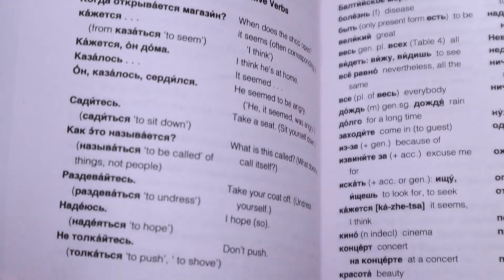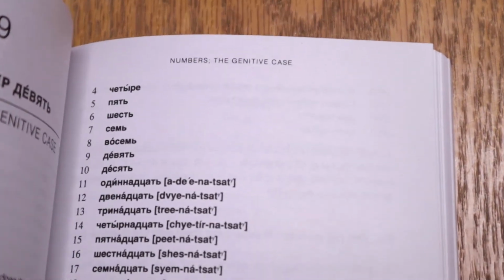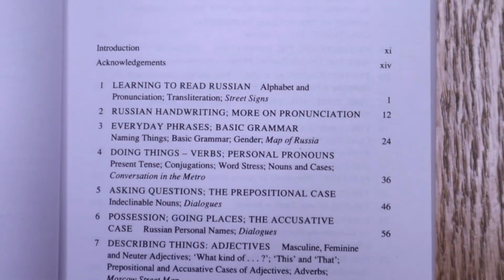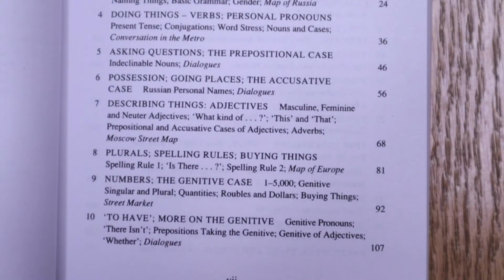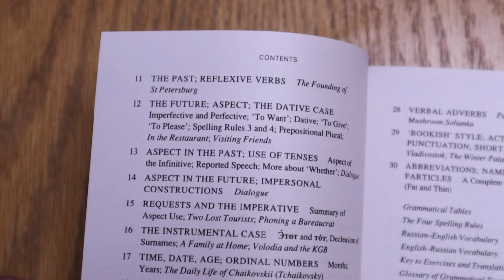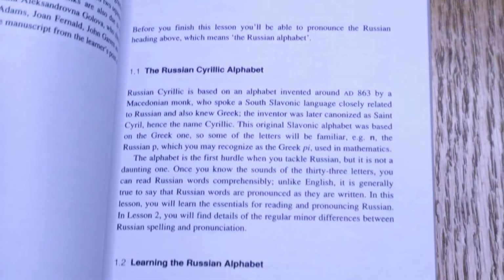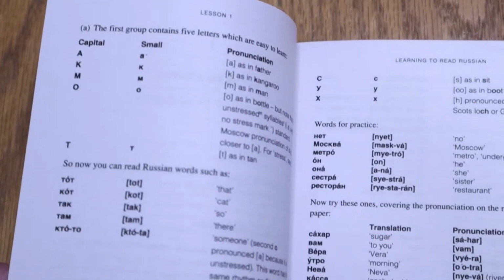Best Russian Grammar Book for Beginners? - The New Penguin Russian Course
Are you looking for the best Russian grammar book for beginners? In this video, I review The New Penguin Russian Course. Check it out on Amazon

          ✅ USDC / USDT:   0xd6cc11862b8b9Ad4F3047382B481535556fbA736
(BEP20, ARBITRUM, POLYGON)